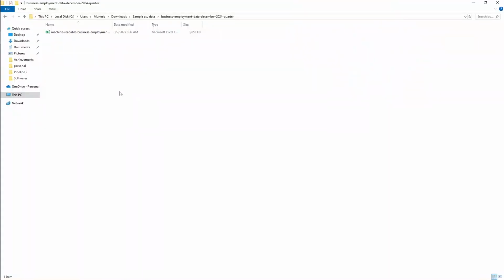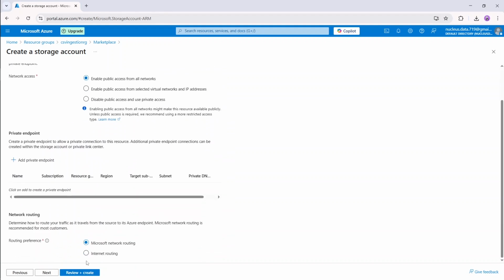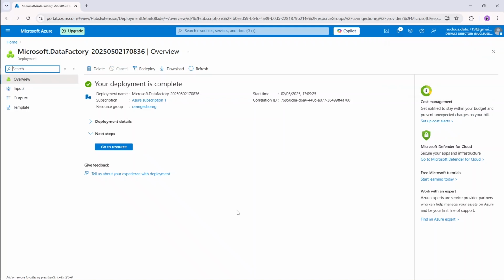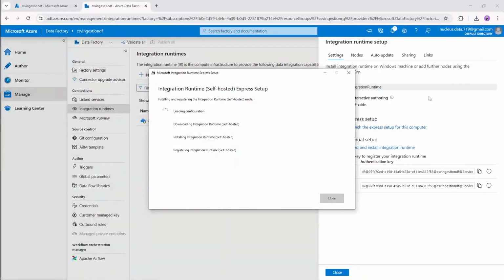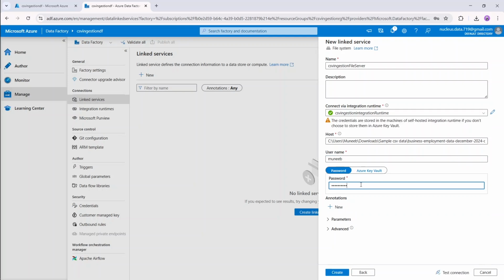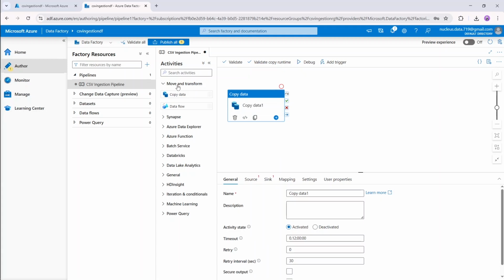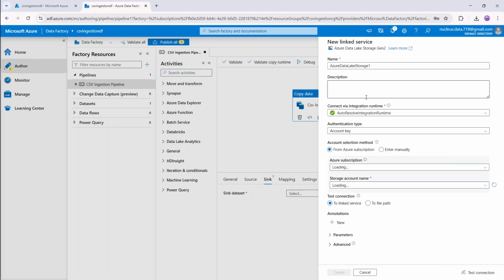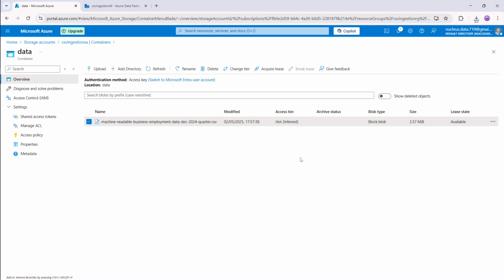How to move on premises CSV file to Azure cloud? (Professional way)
In this video we will understand how to move on premises CSV data to Azure cloud.